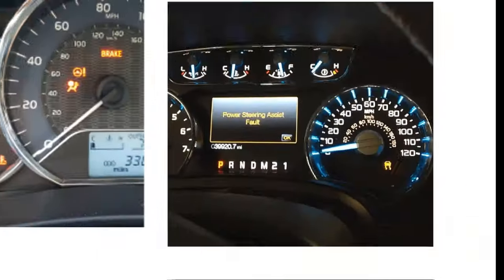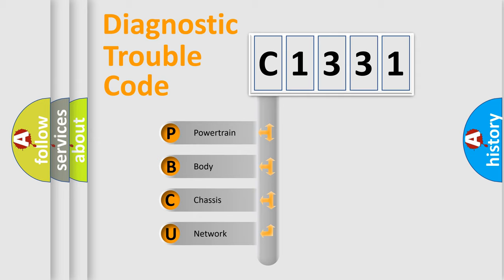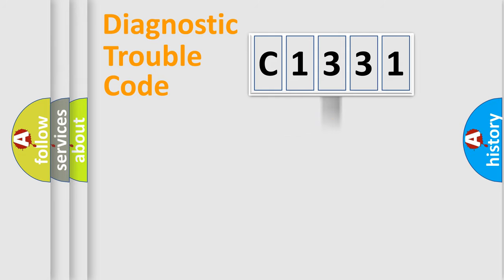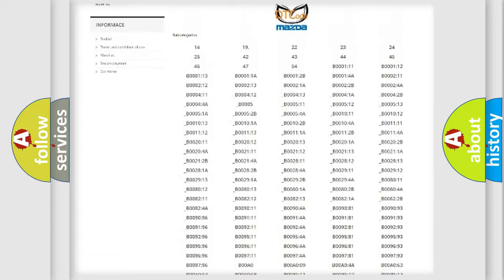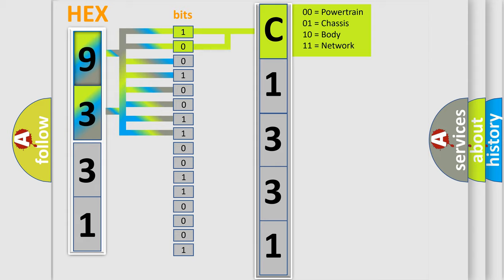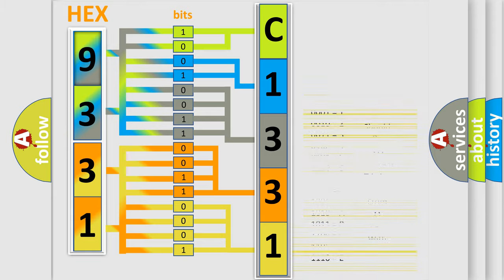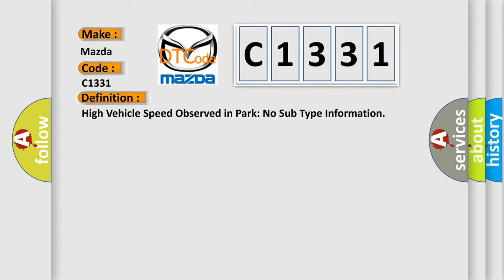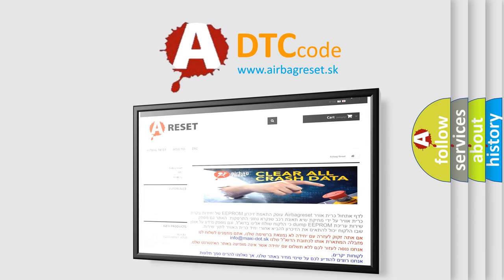DTC Mazda C1331 Short Explanation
Contents:
0:21 Basic DTC analysis according to OBD2 protocol standard.
1:48 Insight into programming
2:58 A diagnostically understandable description of the Diagnostic Trouble Code
3:05 Basic error definition

Make:
Mazda
Code:
C1331
Definition:
High Vehicle Speed Observed in Park: No Sub Type Information
Cause:
A continuous and on-demand DTC that sets in the IPC if the IPC detects a park detect input with vehicle speed over 16 km or h (10 mph),indicating the vehicle is in park while in motion.